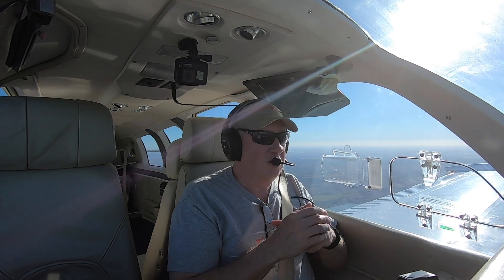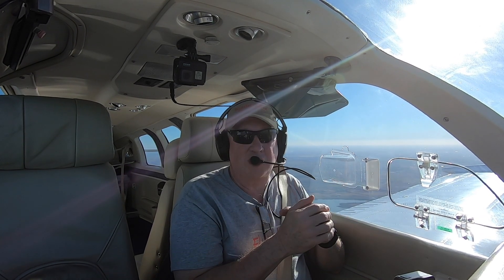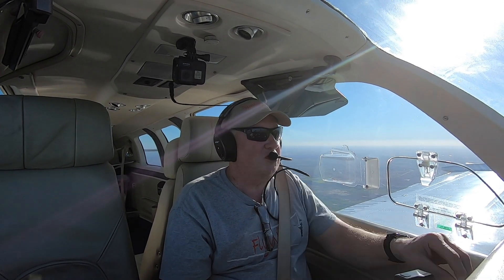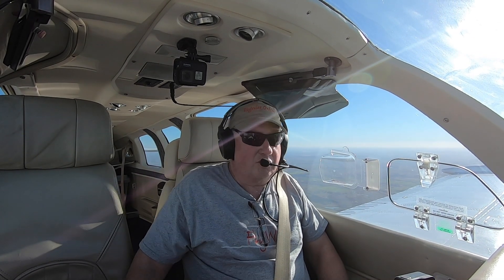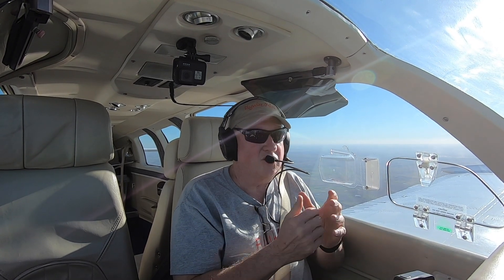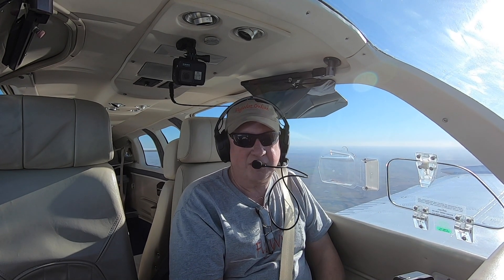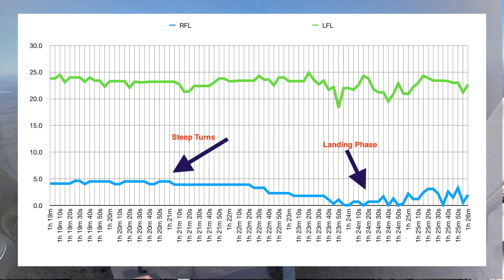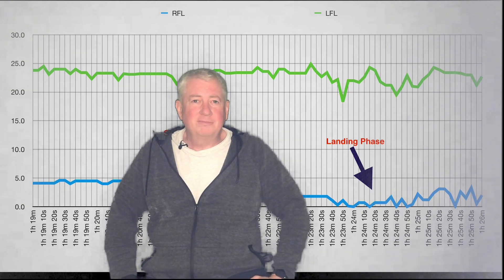Bonanza Fuel Starvation Fuel Unporting: Is it a Thing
FlyWire takes a look at Fuel unporting that could lead to Fuel Starvation inflight, with fuel in the tank. Is it a Thing? Some would say no. I suspect that there is something to this issue. Come along as we test it out. Spoiler alert, for this test we didn't design the test very well, but data was collected that yields surprising results. We might just have to do it again, better, faster, farther! Stick with us n FlyWire!